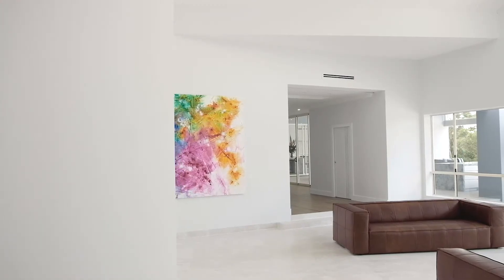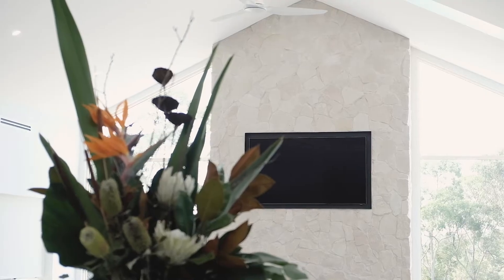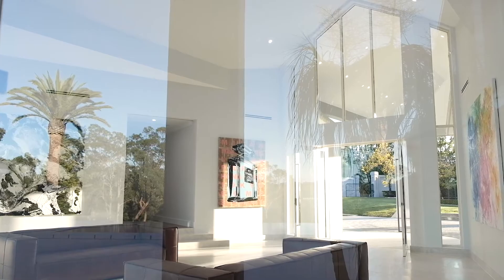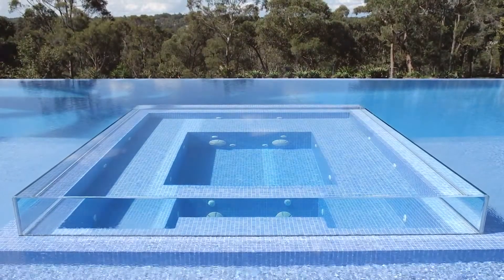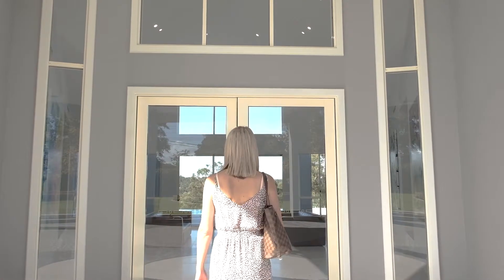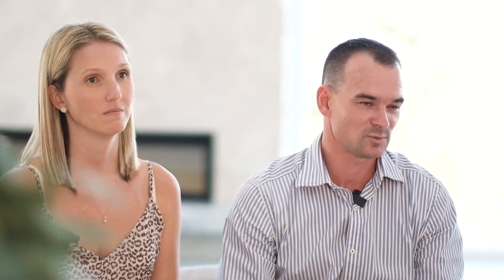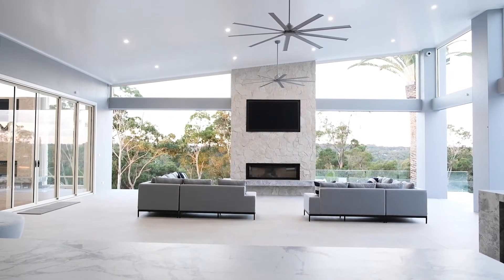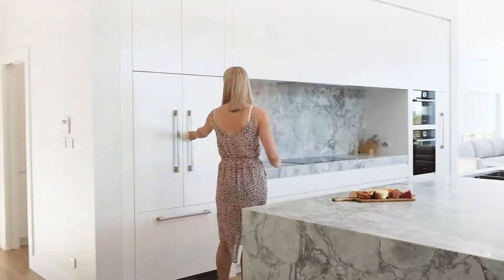Experience our recently completed architecturally designed renovation at Kenthurst.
From the infinity resort-style pool with floating spa, hand-crafted aspen stone fireplaces, rich layers of textures & materials such as natural stones, marble & timbers to the 5.5m high pitched ceilings - this home has been designed & built with meticulous attention to detail & an unrivalled level of opulence.